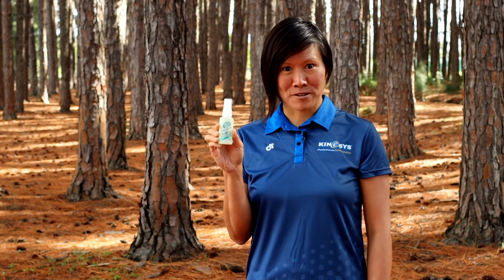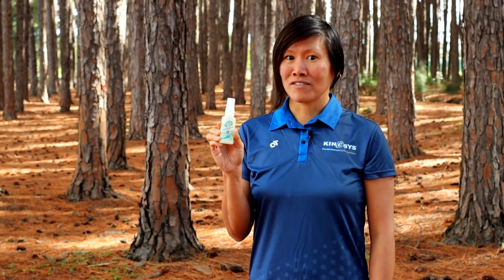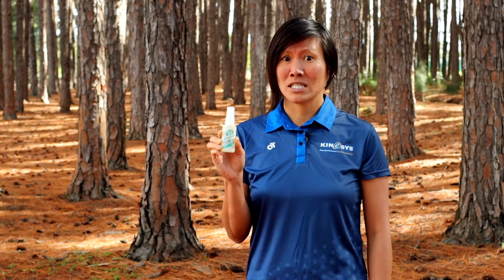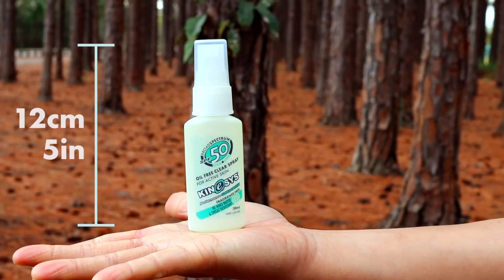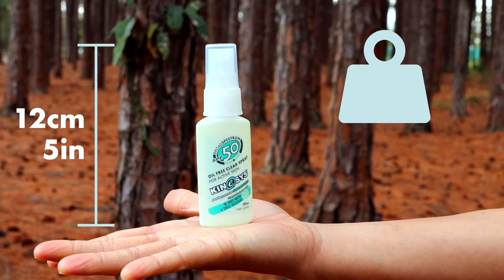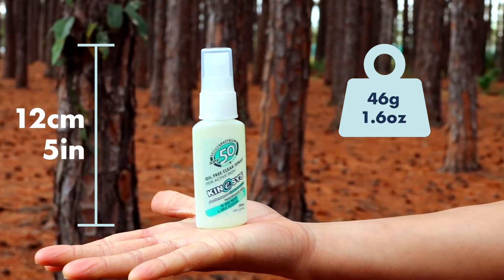How Many Sprays in 30ml Bottle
We pack a lot of sunscreen into our 30ml travel bottle of sunscreen. We show you here just how many application sprays there are in our 30ml travel bottles.